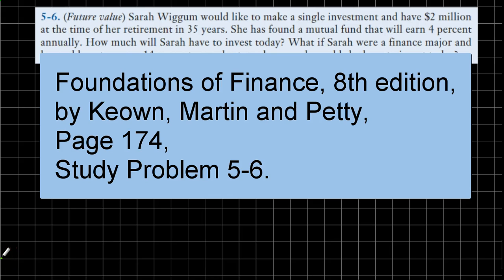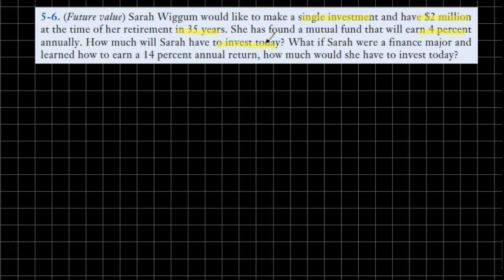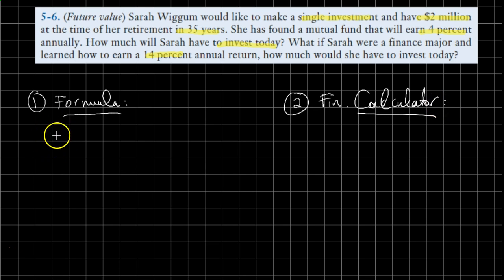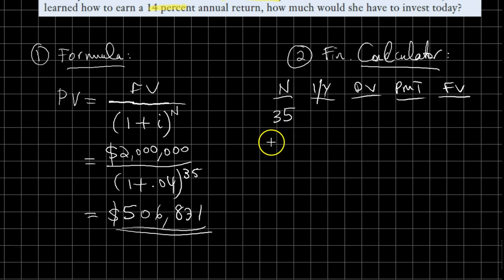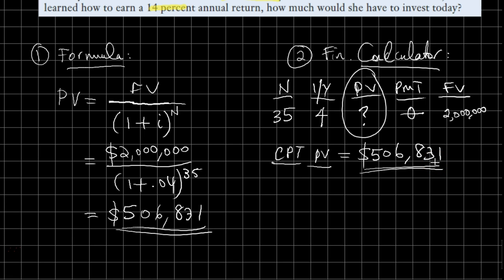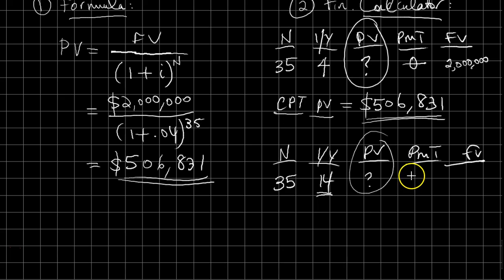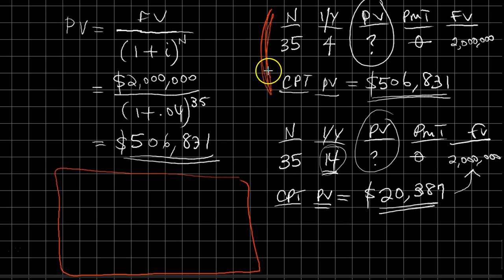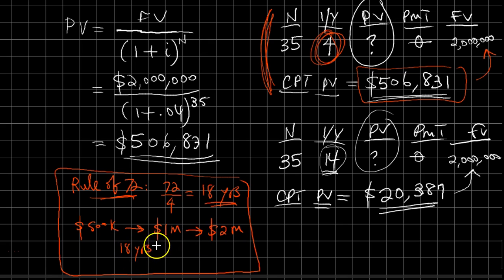Chapter 5 Study Problem 5-6